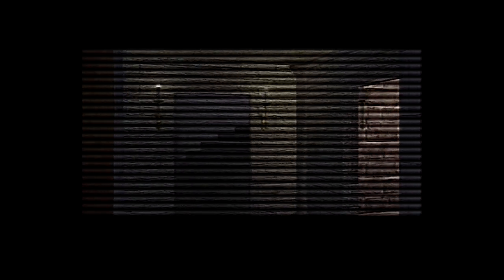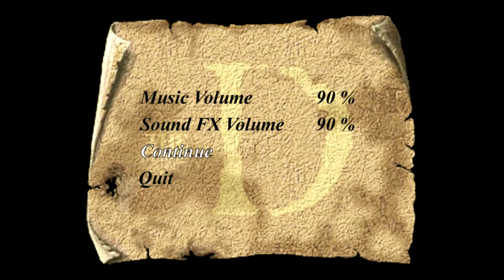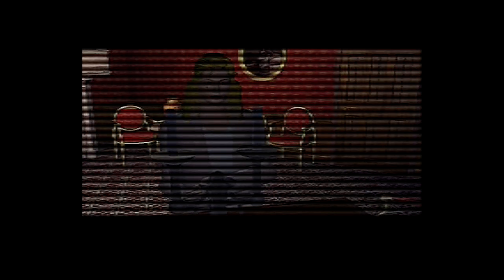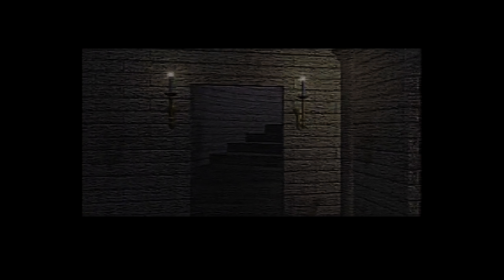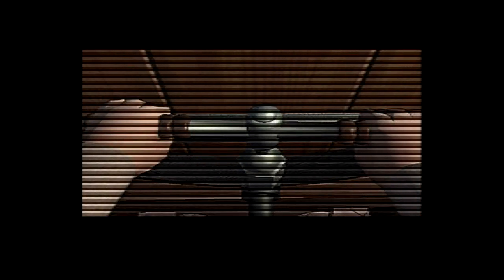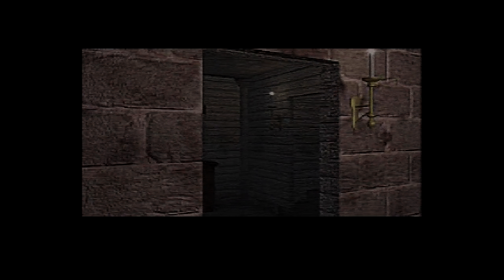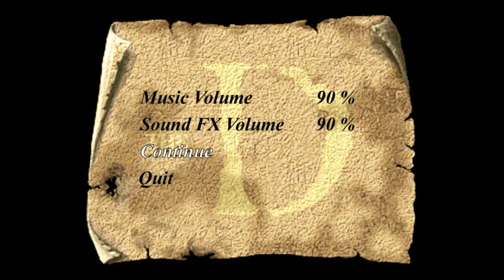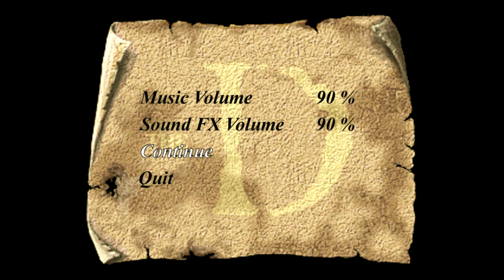D (PC) TerrorTime Part 2: Sounding & Catheters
Storytime with Tozer!